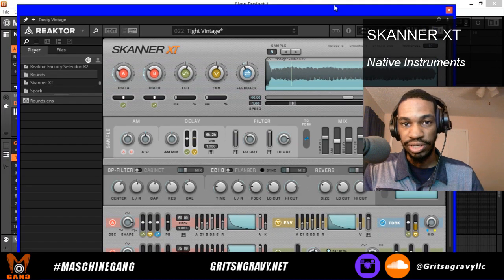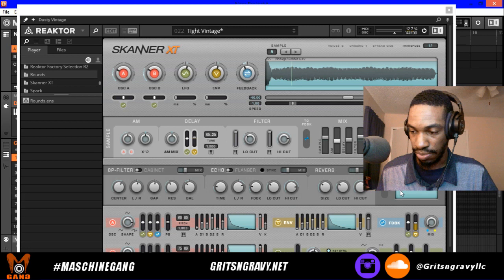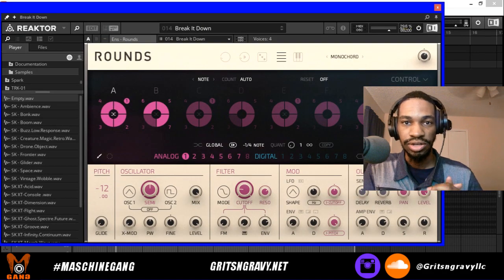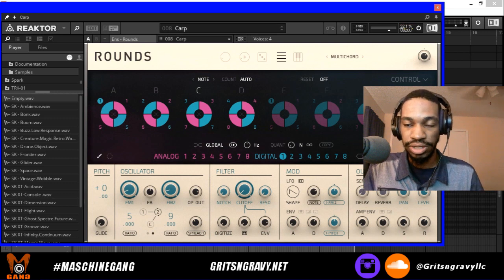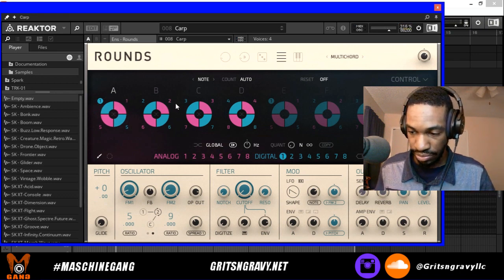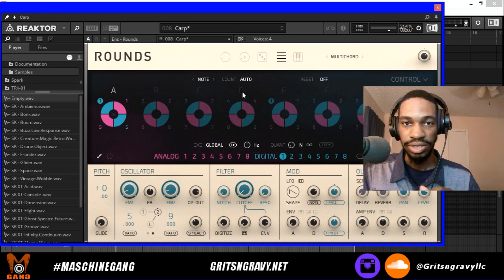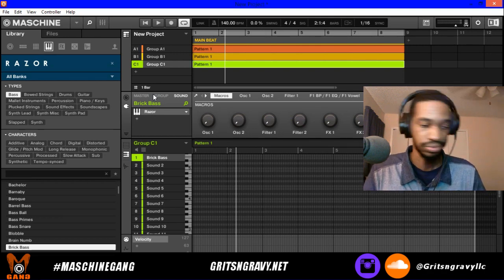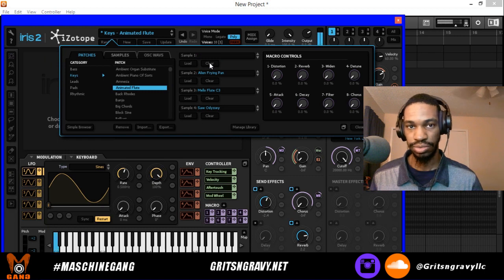Maschine MK3 Beat Making - Top 5 VST Instruments (my secret sauce!)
These are the VST Instruments i'm currently using most. This list is by no means what i think are the best vst's overall.